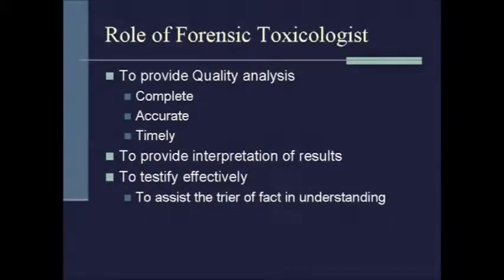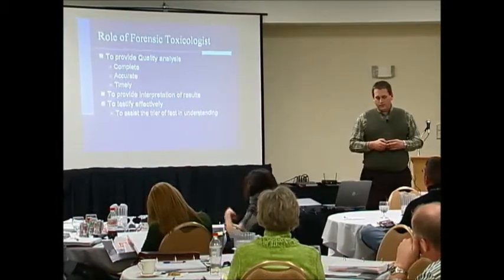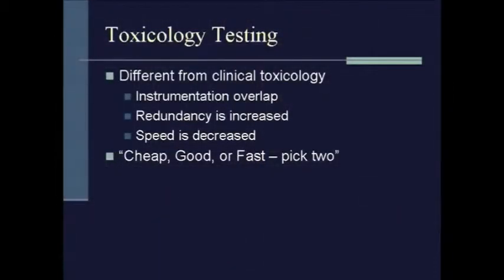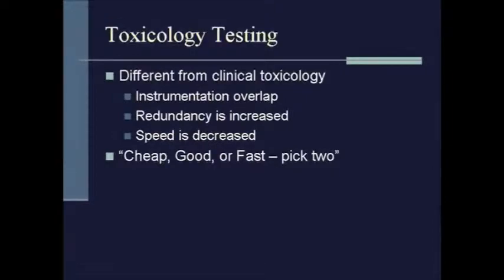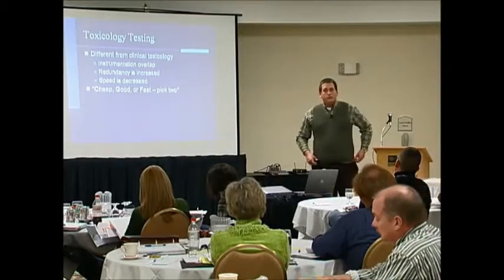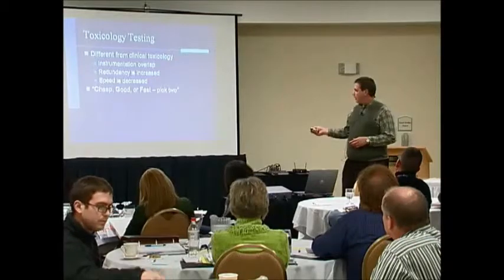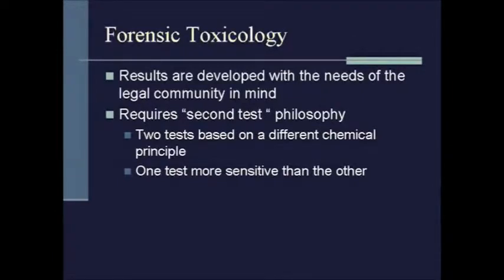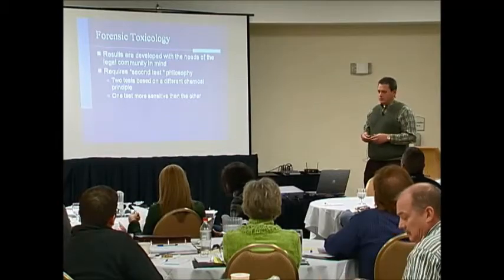Role of a toxicologist